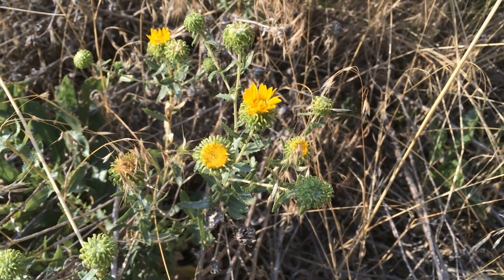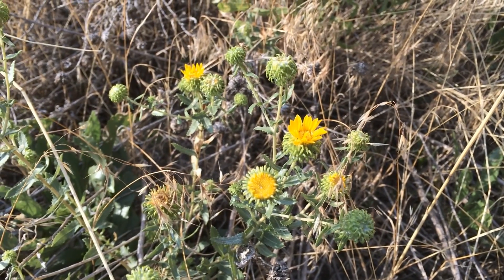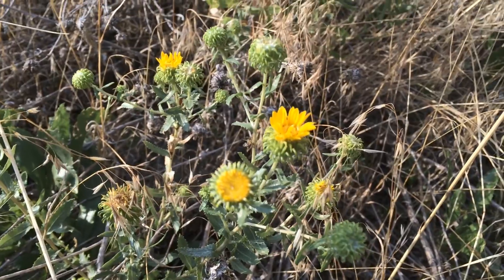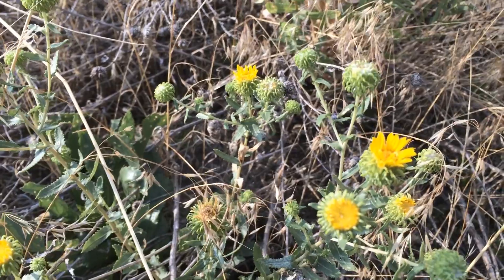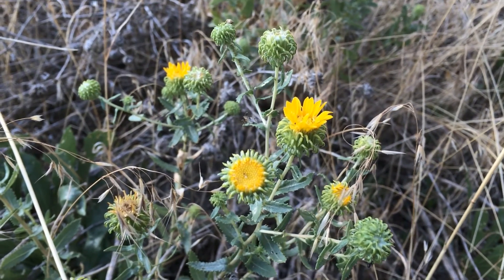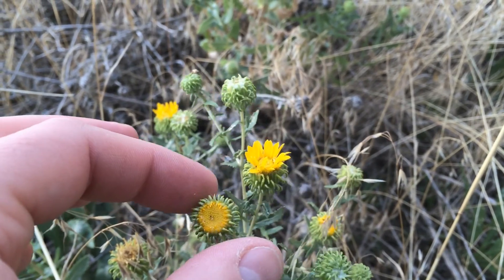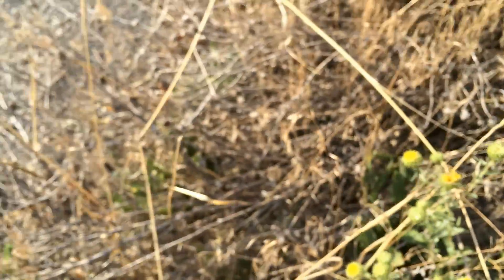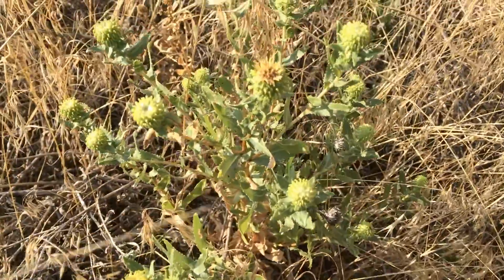Curlycup Gumweed (Grindelia squarrosa) Western Native - Ninja Gardening - Episode 28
Curlycup Gumweed (Grindelia squarrosa) is an Idaho native wild flower.  Plant blooms from July to September.  Plant is important for native bees.  Historically used by Indians for skin and lung ailments, modern medicine also uses compounds from this plant for the same purposes.  Somewhat weedy and can be an agricultural nuisance.